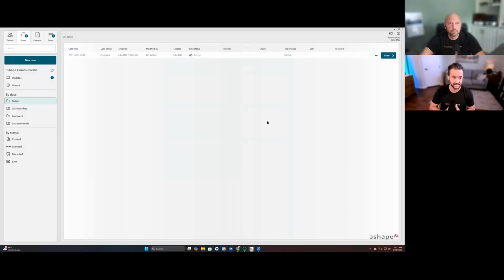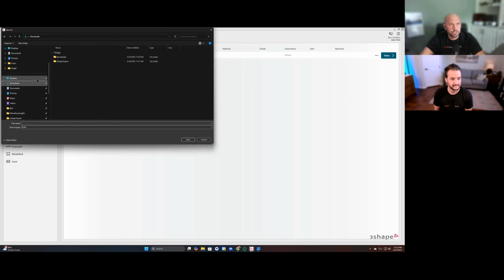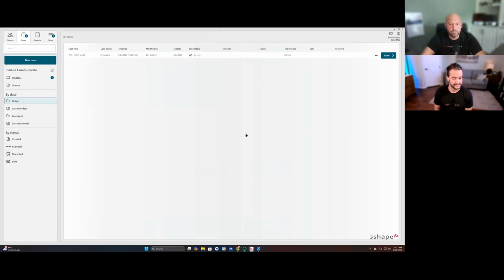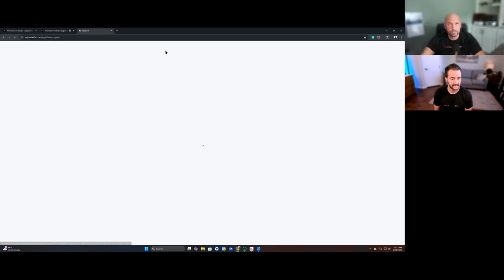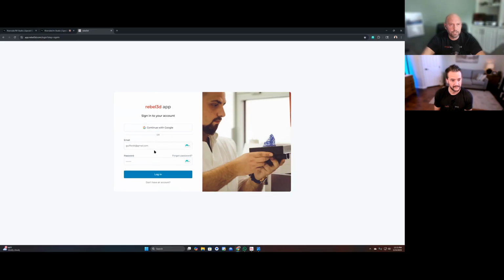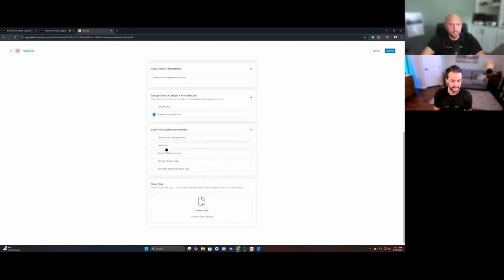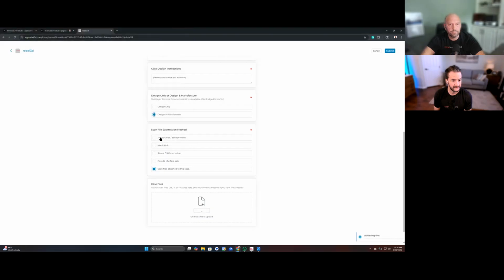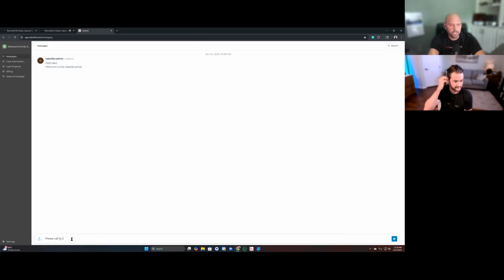3Shape TRIOS workflow to connect with your Concierge Rebel Agent Designer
If you have a 3Shape TRIOS, there are 2 ways you can send us a case for design and manufacturing.

Path 1 - Send a case via 3Shape Unite Lab Connection
Path 2 - Send a case via app.rebel3d.com

This video will walk you through your options.